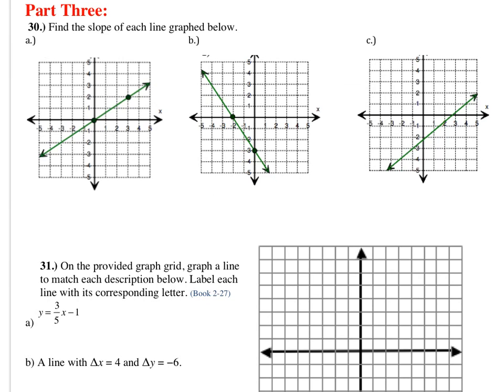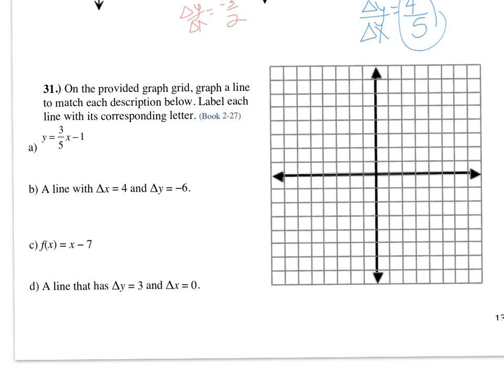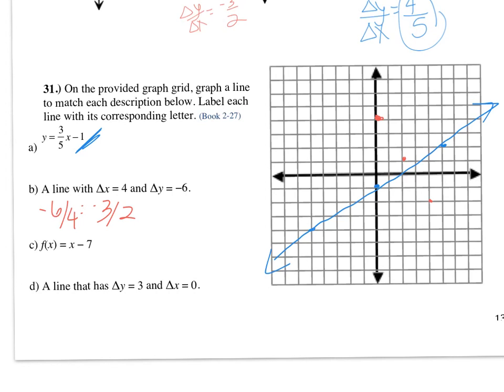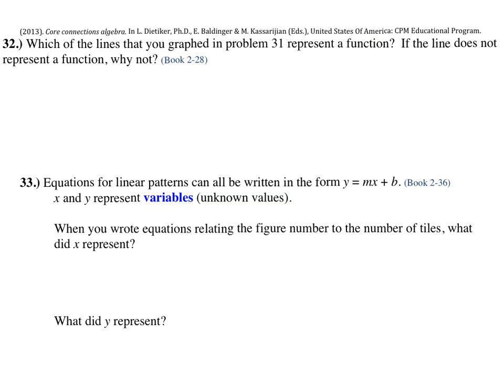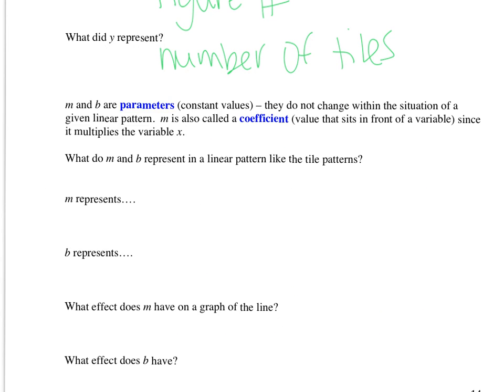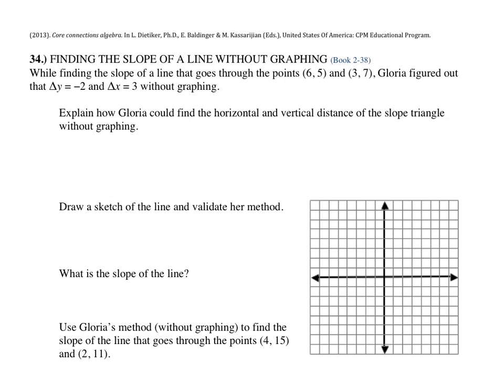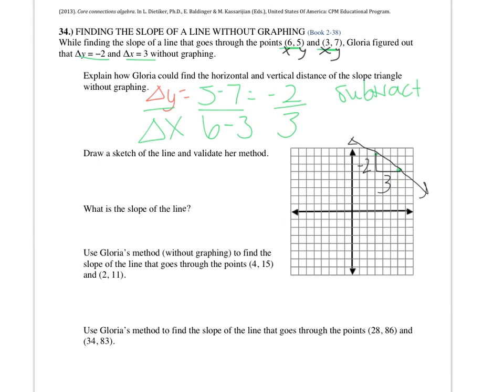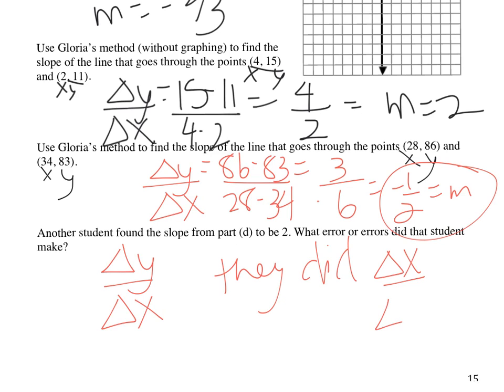Algebra 1 Chapter 2 Part 3